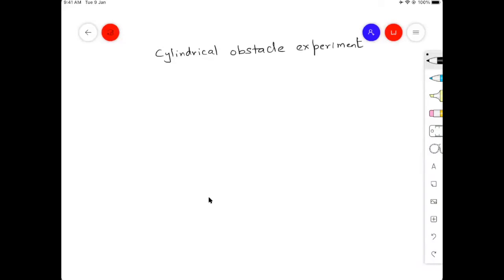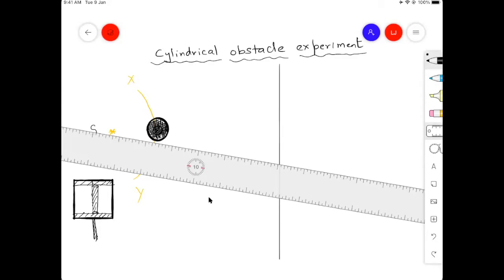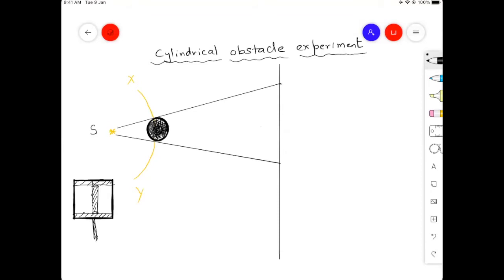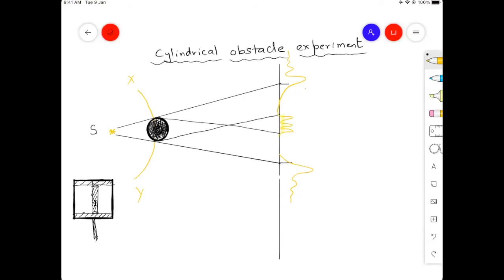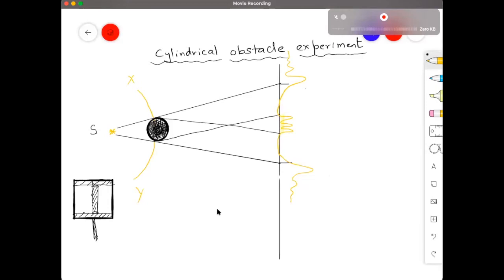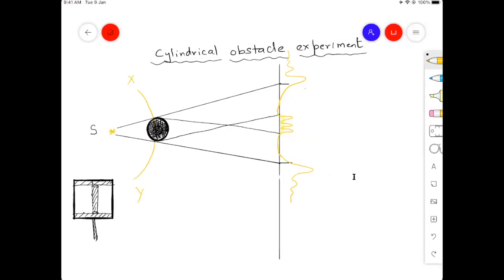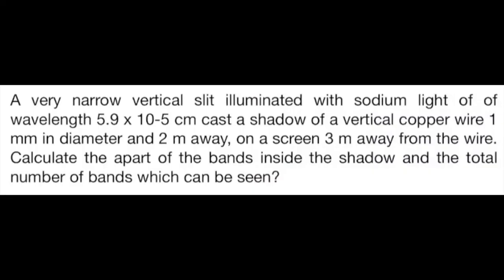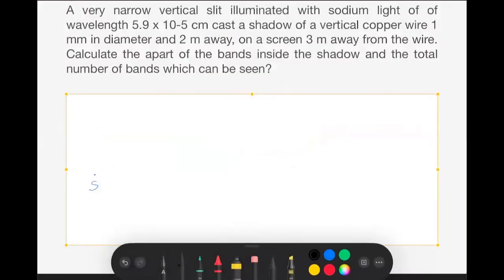Theory of cylindrical obstacle experiment | Solved numerical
Theory of cylindrical obstacle experiment | Solved numerical on finding number of bands in geometrical shadow of wire | Interference of light |